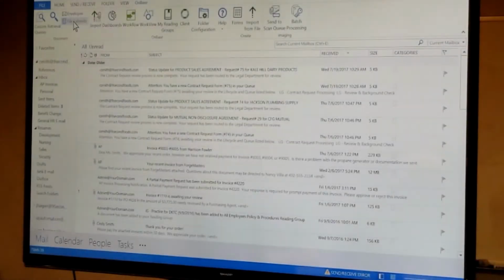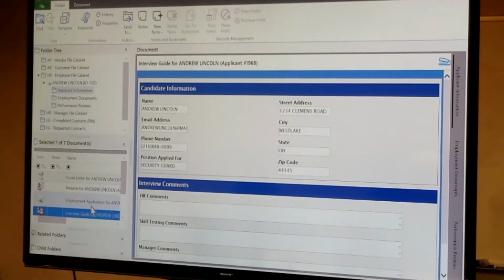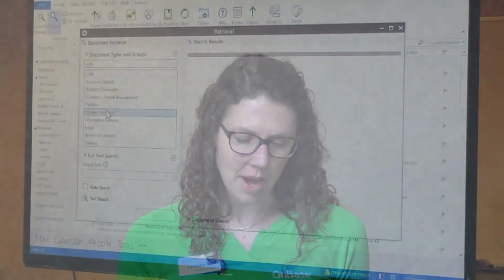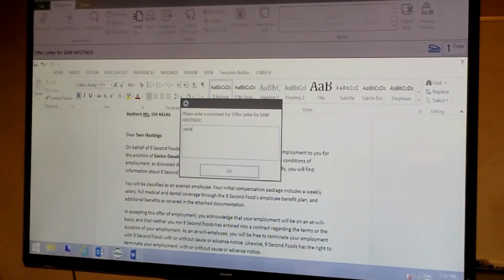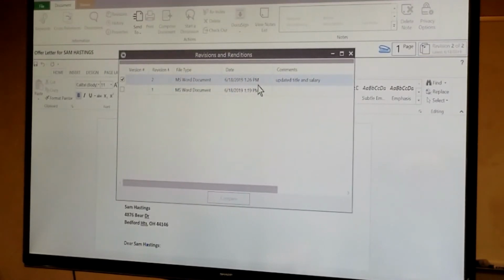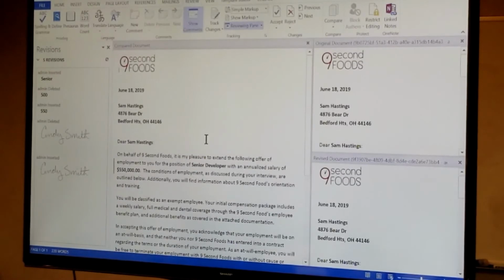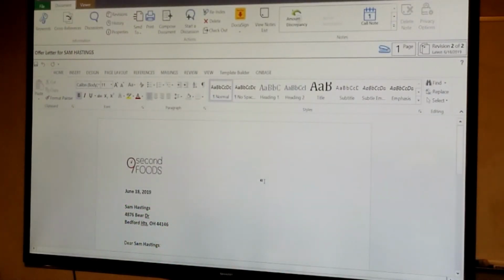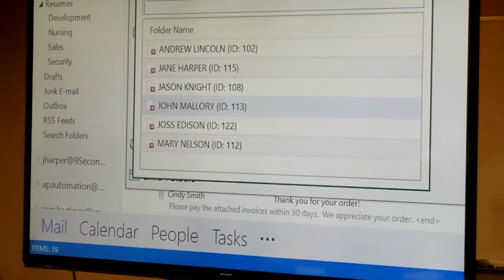File editing, revision and folder storage in OnBase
OnBase is great because it provides easy access to your files and folders. Look at your client, customer, and other documentation data with ease. Check out this video to see how you can use the navigation bar to quickly find essential data.